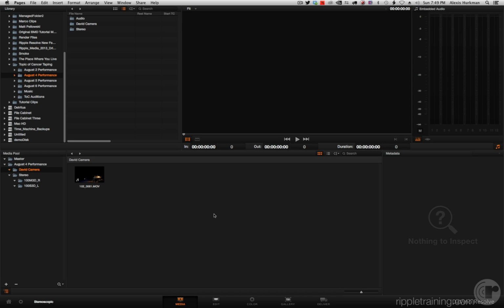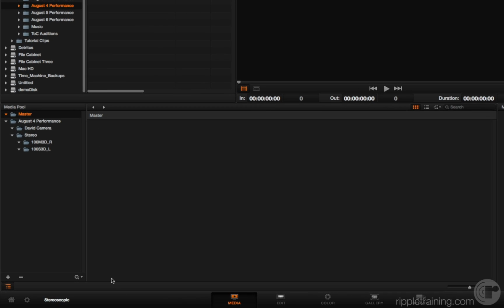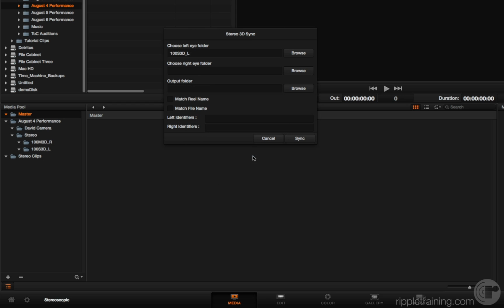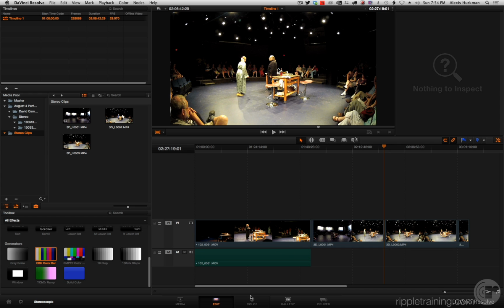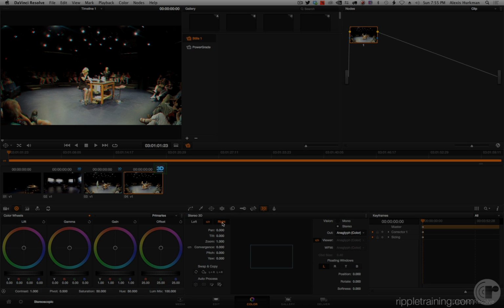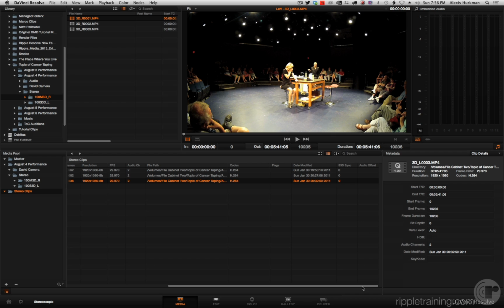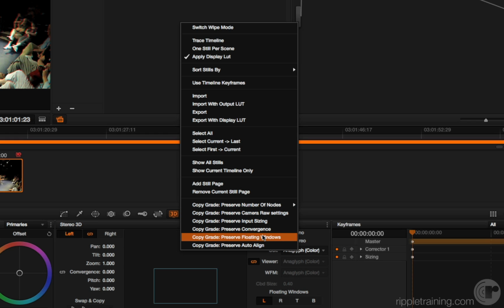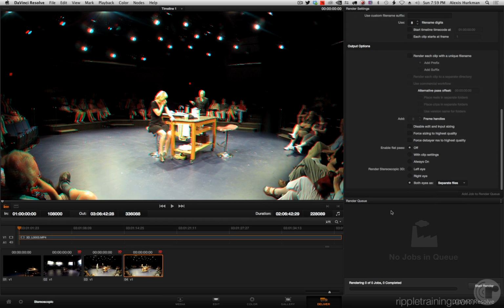Lesson 5 New Stereoscopic Features in Resolve 10.1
In this video Alexis Van Hurkman talks about Working with Stereoscopic Media, Synchronizing Stereo Media, Working in the 3D Palette, and Using the Copy Grade Command in DaVinci Resolve 10.1